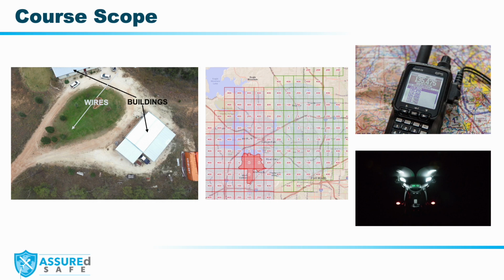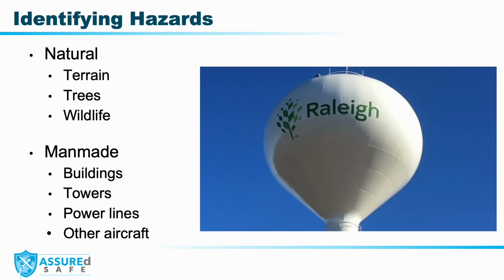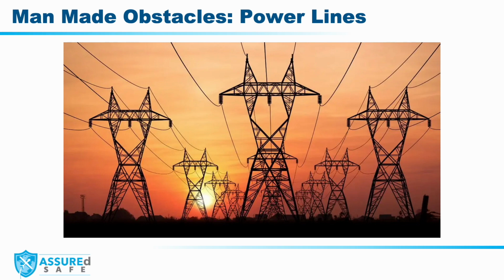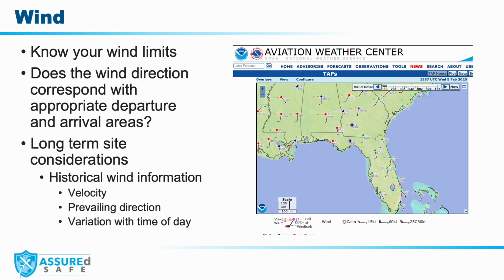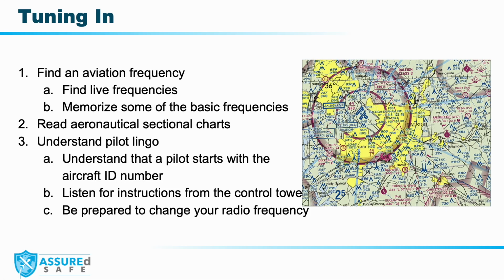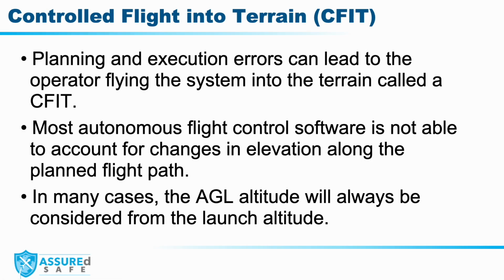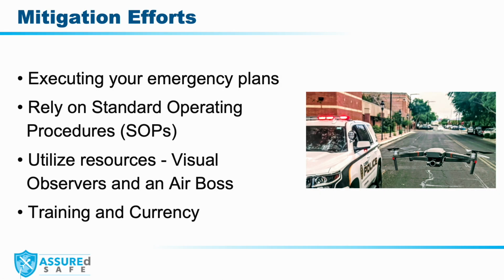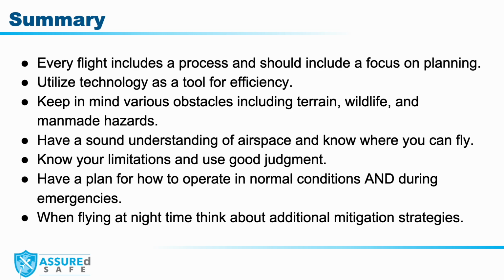Advanced Air Traffic Management and Incident Coordination